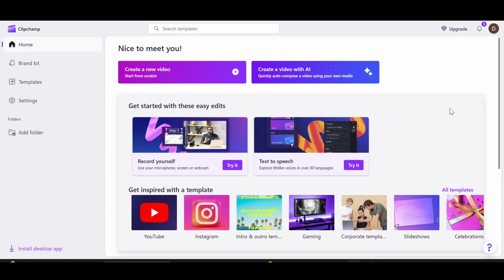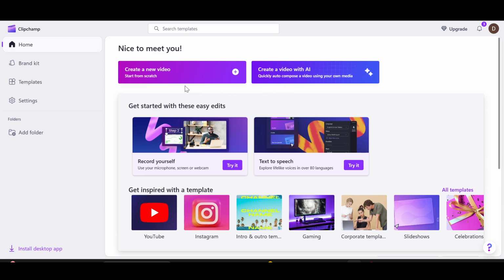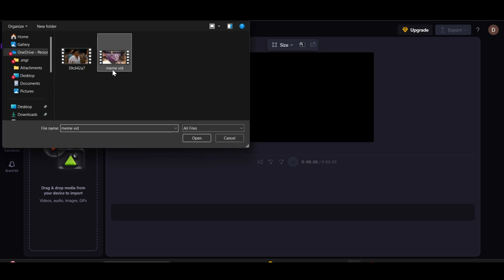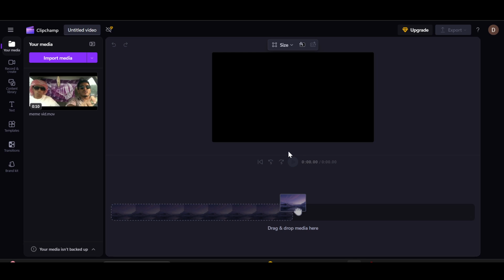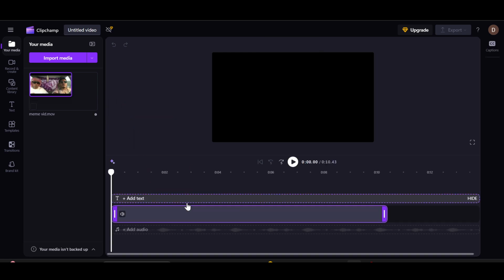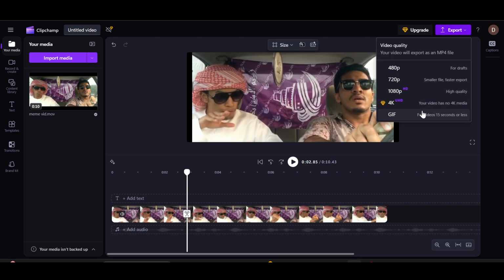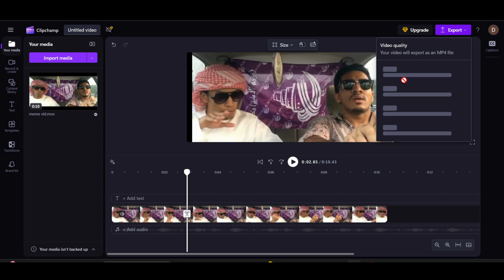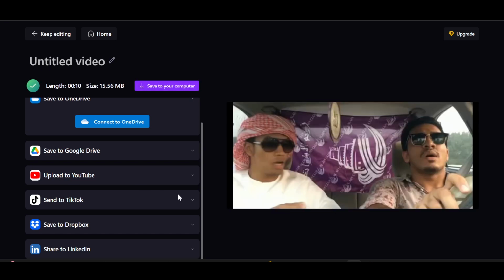How to Reduce Video File Size with Clipchamp | Full Guide 2025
🎥⬇️ Want to reduce the file size of your videos without losing quality? This tutorial will guide you through how to reduce video file size using Clipchamp in 2025 . Whether you're preparing videos for social media, email sharing, or storage optimization, this guide will help you compress your files efficiently while maintaining professional results.

🔍 What You’ll Learn in This Tutorial:
✅ Understanding the importance of reducing video file size for faster uploads and better compatibility
✅ Accessing Clipchamp’s intuitive editing tools for compression
✅ Adjusting resolution, bitrate, and format to shrink video file size
✅ Exporting compressed videos in various formats for different platforms
✅ Ensuring optimal balance between file size and video quality

This guide is perfect for content creators, marketers, or anyone who needs to share or store large video files. With clear explanations and practical solutions, you'll learn how to use Clipchamp to reduce video file size effectively without compromising on quality.

🌟 Key Features Covered:

Tools for adjusting resolution, bitrate, and frame rate to optimize file size
Export options for popular formats like MP4, MOV, and GIF
Best practices for balancing compression and video clarity
🔗 Additional Resources: